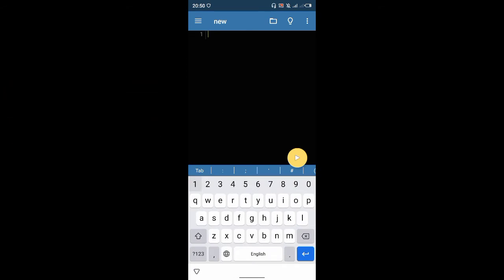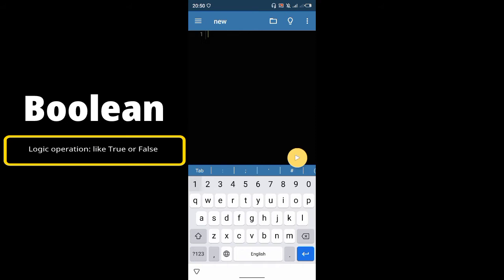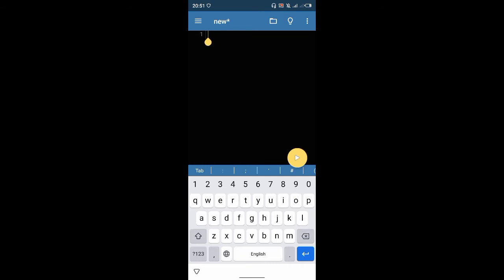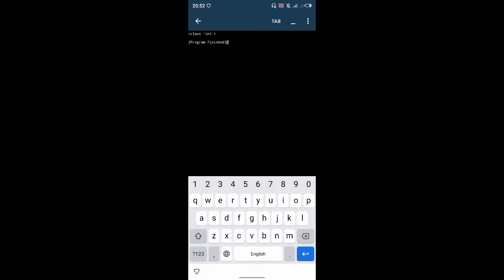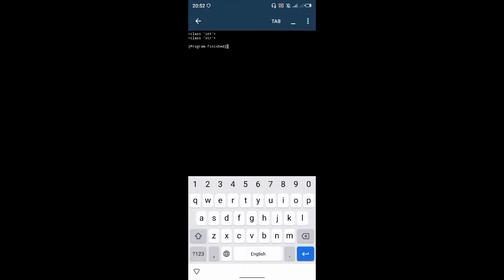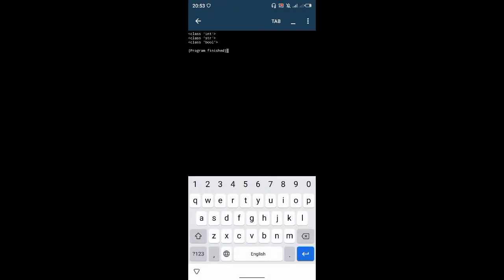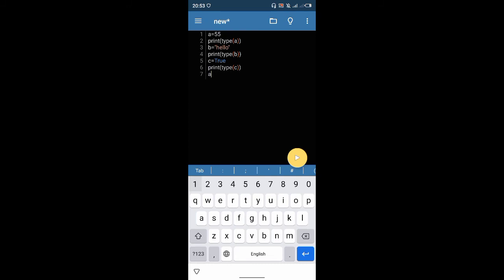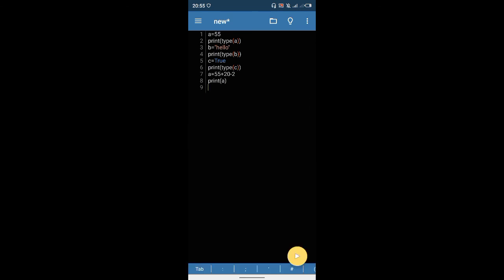Start Learning python first lesson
First lesson to start Learning python for beginners.